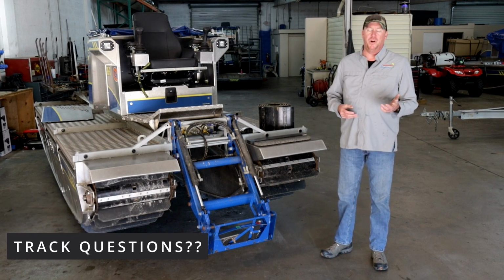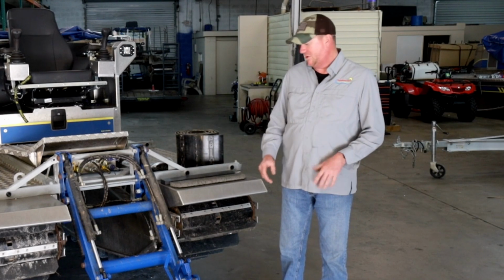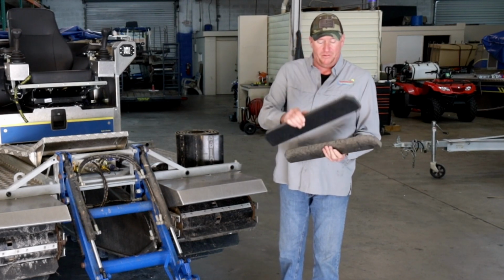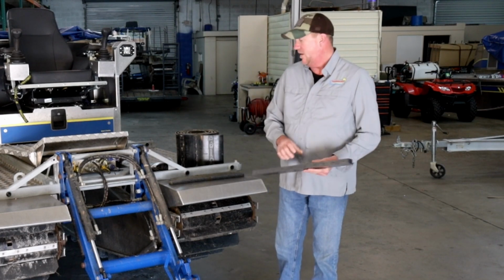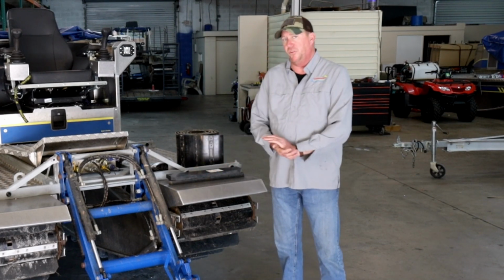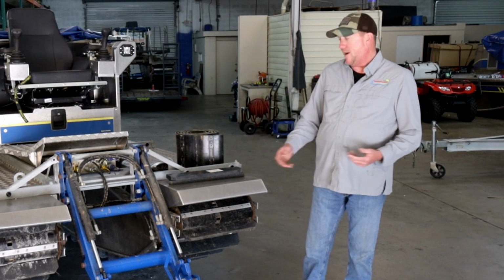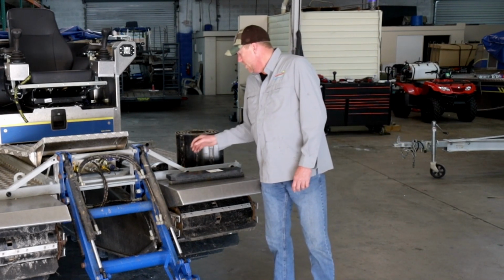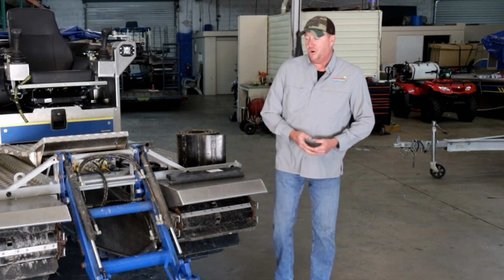Truxor Tech Tip: Track Question